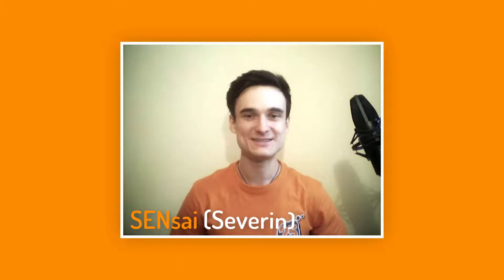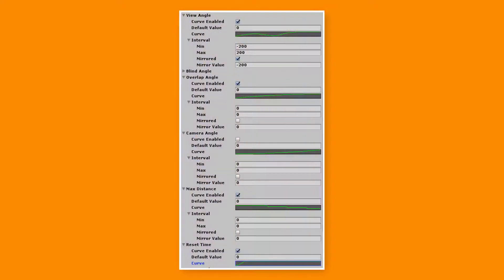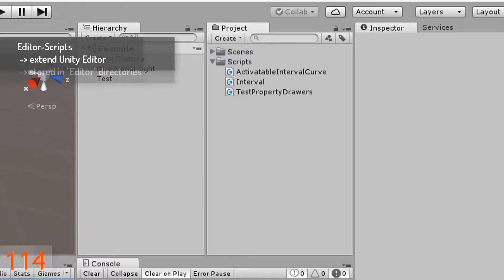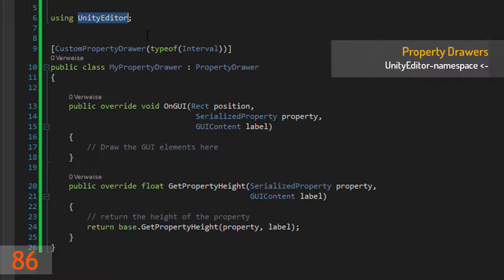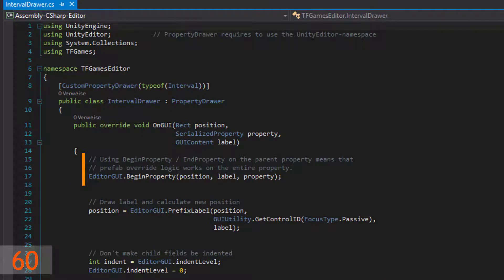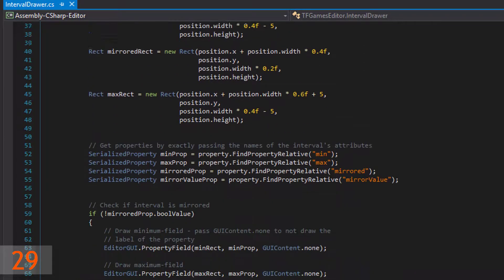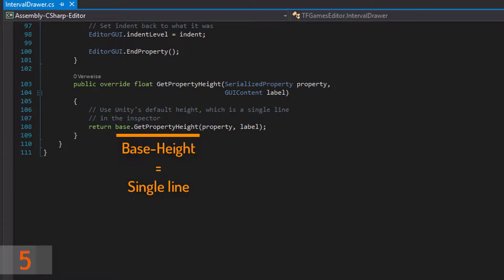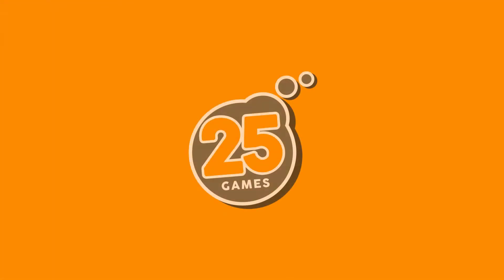Property Drawers in Unity --- Tutorial: short and quick - 125 seconds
This tutorial is about the implementation of so called Custom Property Drawers in Unity. With them you can add functionality to the Unity editor. By specifying the appearance of your own classes in the Unity inspector you make it easier to configure your game objects. Therefore you can make the whole game development process with Unity more comfortable.